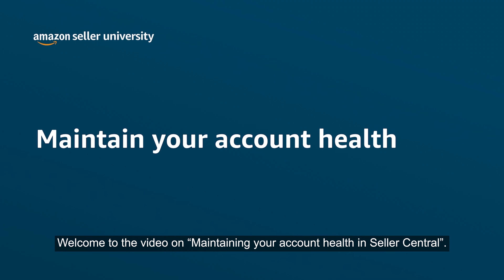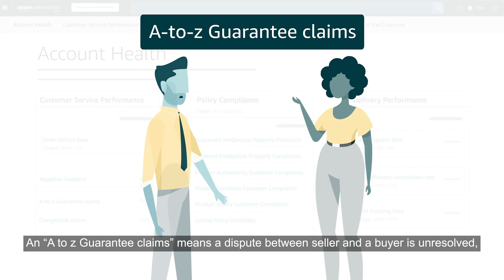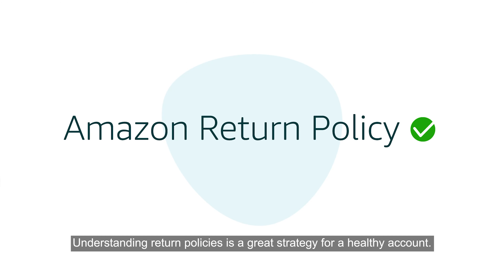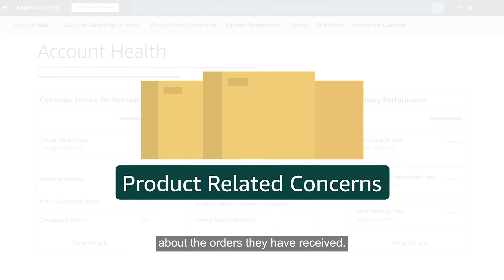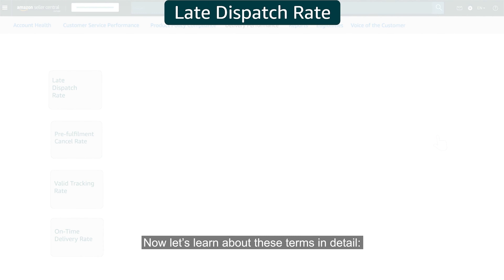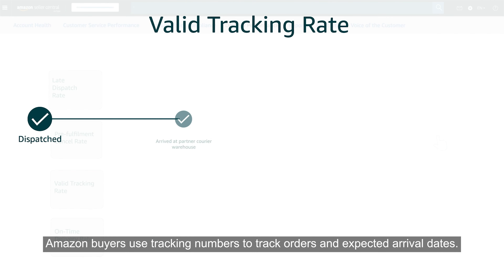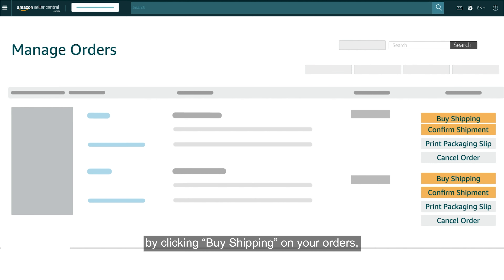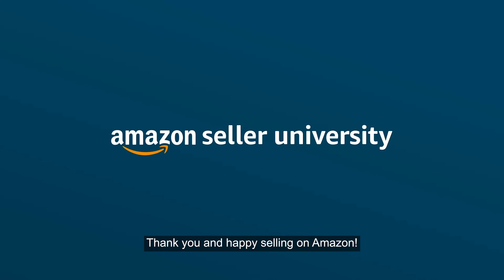Keep a Healthy Amazon Account by Understanding the Guidelines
Learn how to keep your Amazon selling account in good health.  What the performance metrics mean, and how to avoid the pitfalls that could lead to removal of selling privileges.